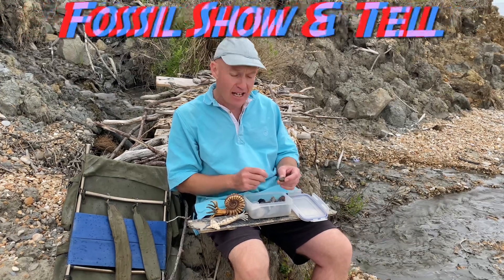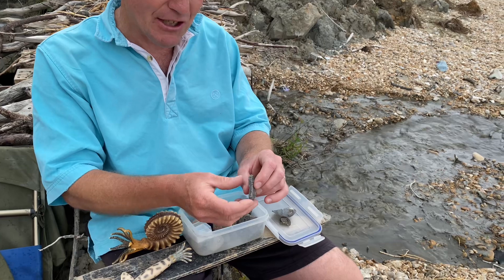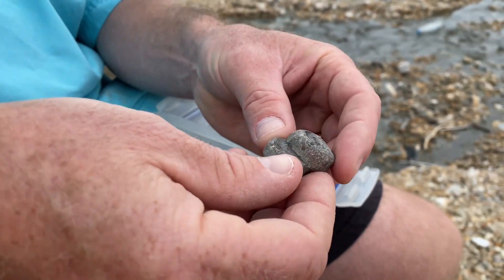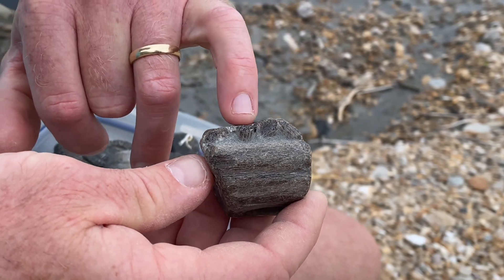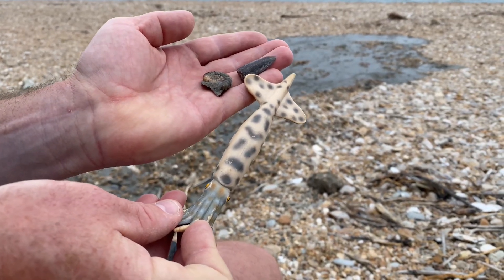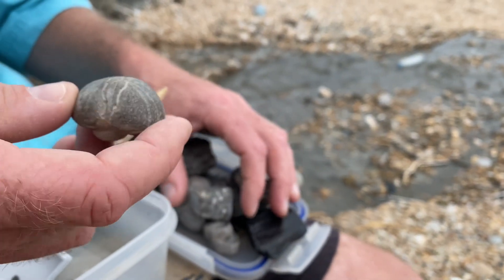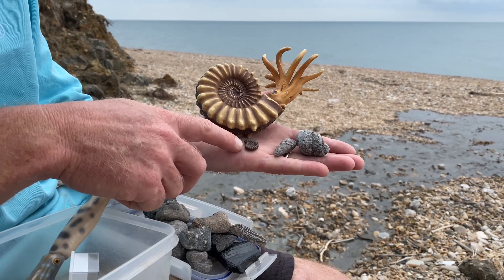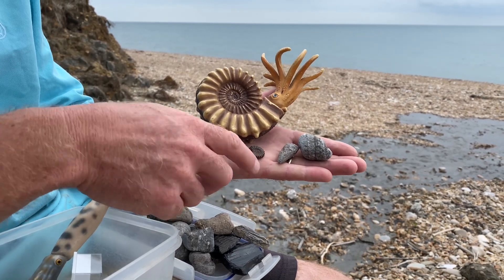Fossil Hunting Finds (Lyme Regis, Dorset, U.K.)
I hope you find some fossils along the Jurassic Coast-at low tide too! Sometimes fossil hunting turns out to be treasure hunting, especially when you are trying a bit of sieving.The Jurassic Coast really does have some stunning fossils. I recommend wearing safety glasses and sturdy rubber gloves when hammering the right rocks. Remember the cliffs are dangerous and liable to fall suddenly and without warning. Keep away from the dangerous cliffs. The best fossils are washed out onto the beaches at low tide, by the sea's actions. Look out for the slippery seaweed on the ledges and rocks. I offer fossil walks along the Jurassic Coast on the following website, so feel free to take a look at the website I made, with our online fossil walks There is a fossil collecting code of conduct in place along the Jurassic Coast !